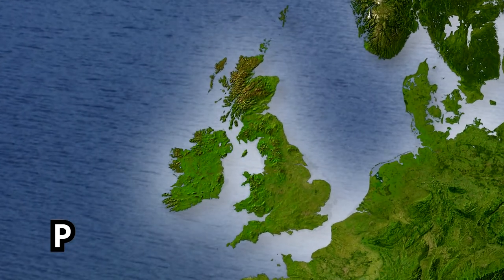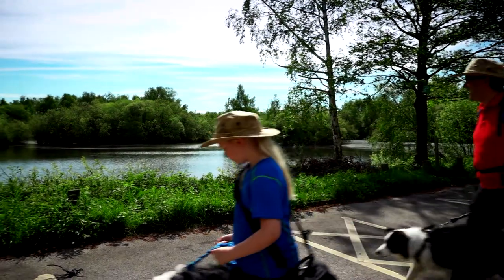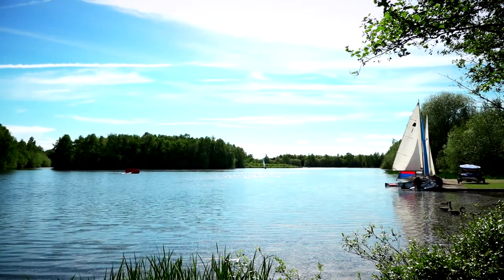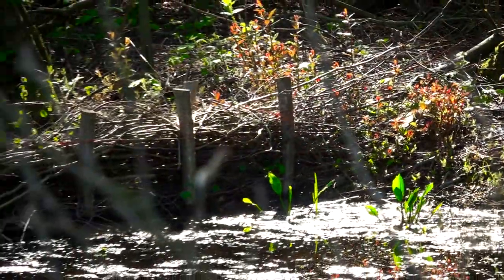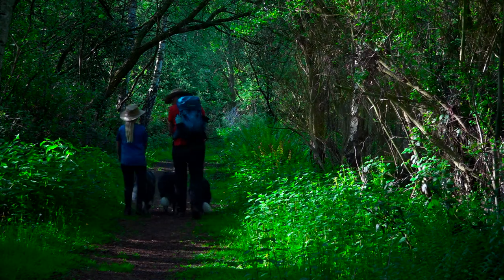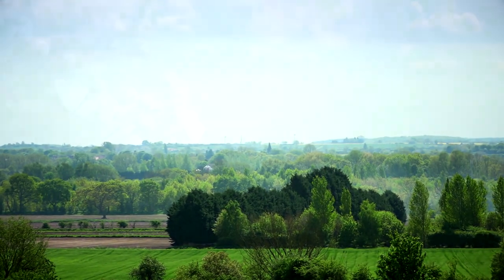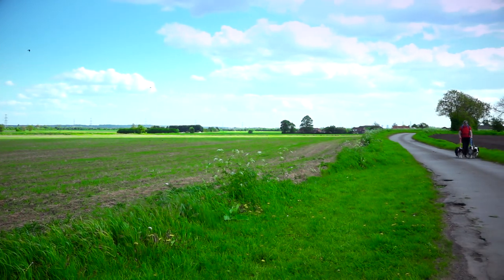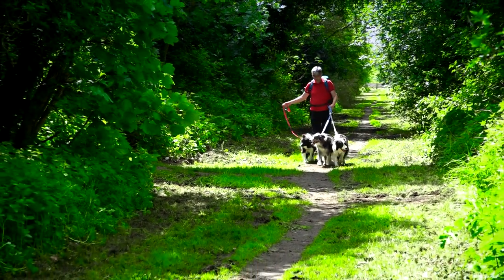Daneshill Lakes and Haxey - Walks Around Britain - s04e03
Andrew, his dogs and his daughter Olivia take a wildlife-filled walk around Daneshill Lakes in Nottinghamshire, and then Andrew tours around the historic Lincolnshire village of Haxey.

Andrew is wearing clothing from Maier Sports throughout Season Four - find out more

Listen to our monthly walking and outdoors podcast - visit us or search for "Walks Around Britain" on your favourite podcast provider.

"Frannie" by Josh Woodward.
"The Beautiful Machine" by Josh Woodward.
"Sugar On My Tongue" by Josh Woodward.
"Right Behind You Josephine" by Josh Woodward.
"Do Not Go Gentle" by Josh Woodward.